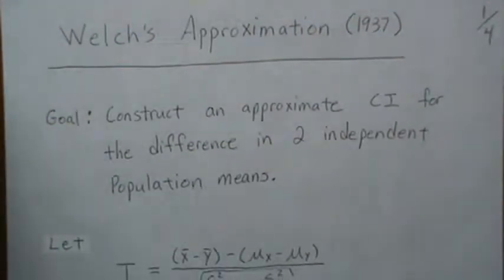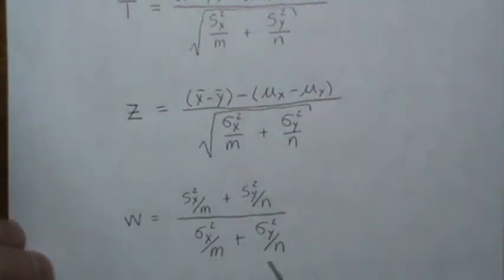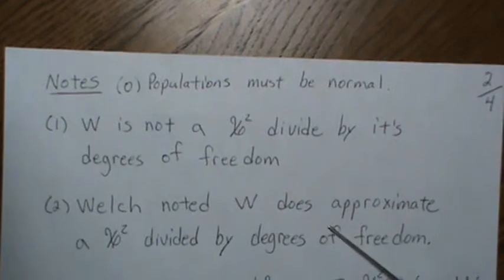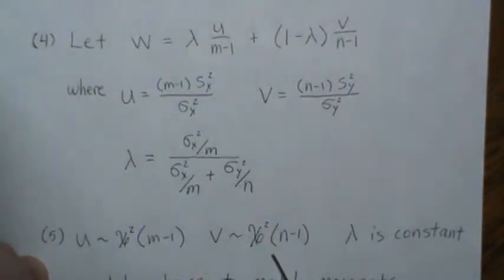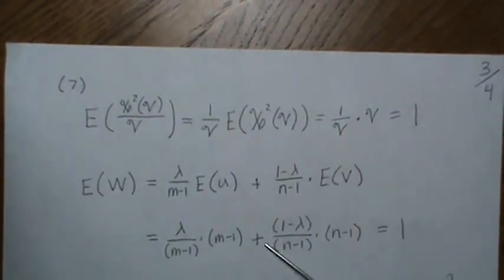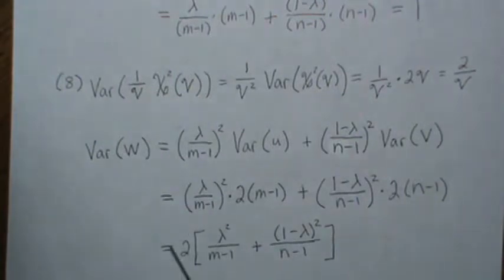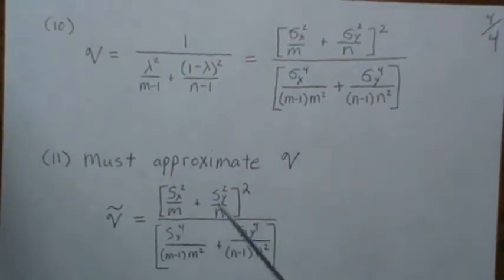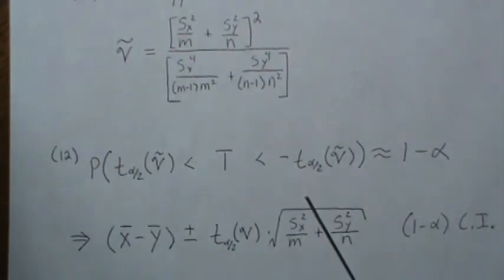Welch's Approximation to a Confidence Interval for 2 normal population means